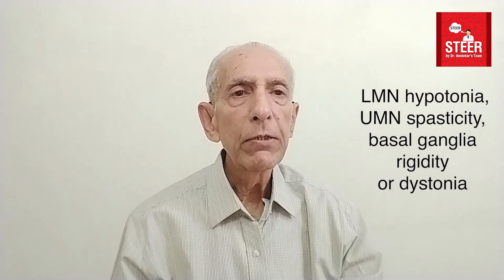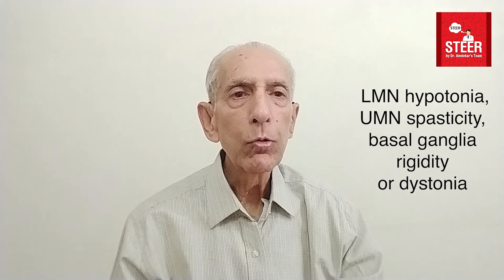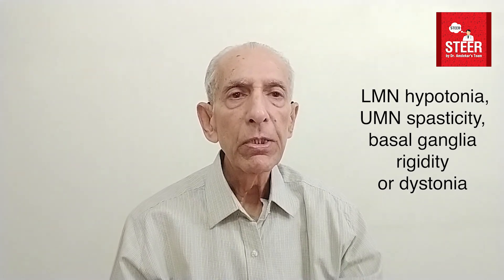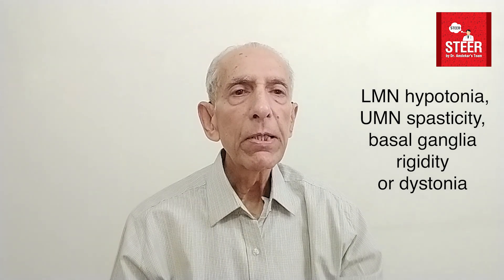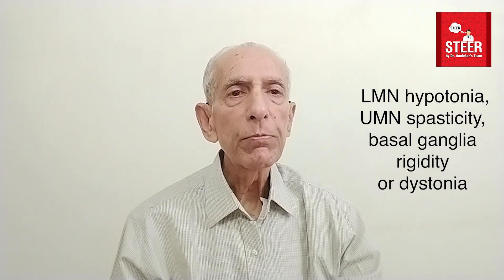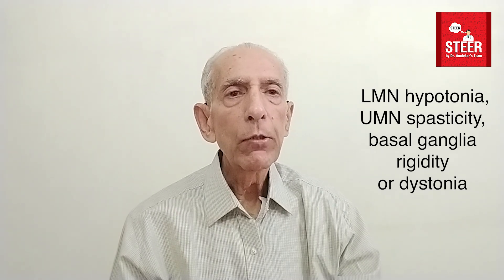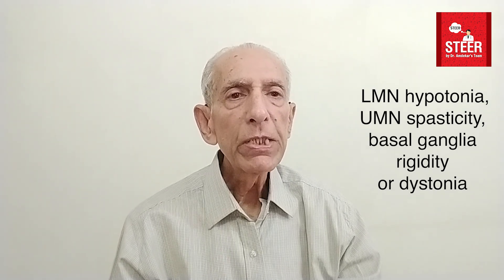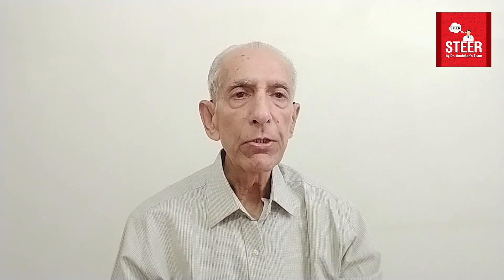Microanatomical Analysis in Neurology | STEER Video 116 | Dr. Y. K. Amdekar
How does microanatomical analysis enhance our understanding of the brain and nervous system? This video delves into the critical role of microscopic studies in neurology, uncovering the underlying causes of neurological disorders.

 • What is microanatomical analysis?
 • Its role in understanding neurological conditions.

This video is a part of the brand new series on the new channel STEER by Dr. Amdekar's Team.

This video is by Dr. Y. K. Amdekar sir.

Whether you're a medical professional looking to enhance your dermatological knowledge or a healthcare provider seeking to refine your diagnostic skills, this video is for you. Stay informed with the latest medical insights and improve patient care with evidence-based practices.